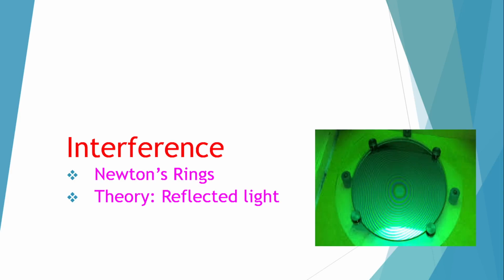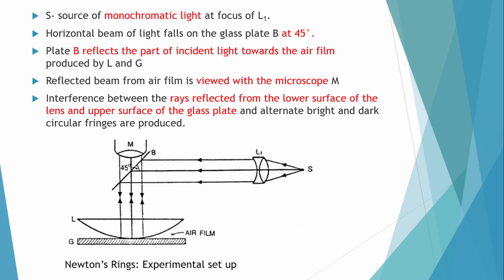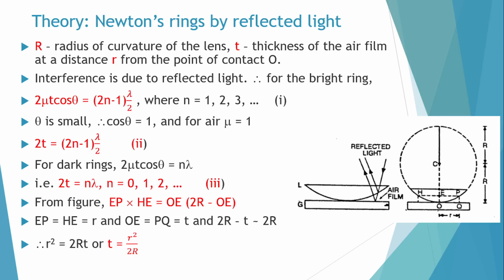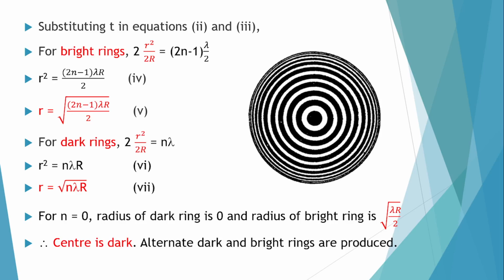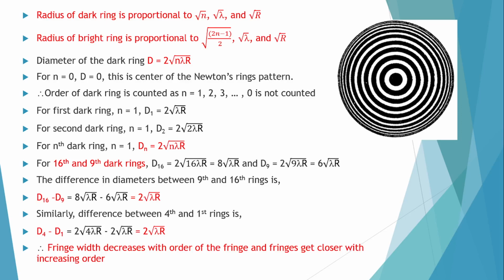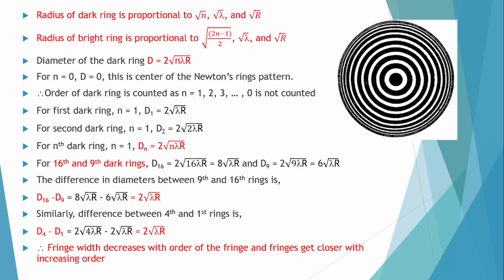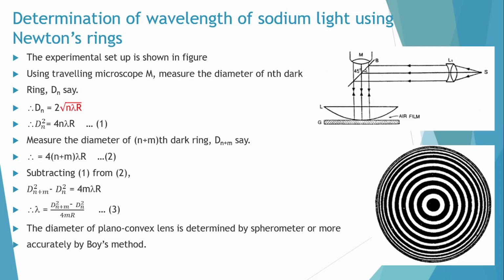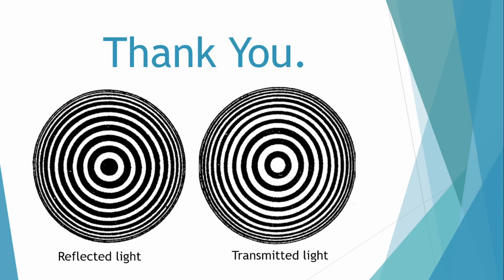Newton's Rings: Experiment and theory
Newton's rings experiment; theory of interference due to reflected and transmitted light; determination of wave length of Sodium light